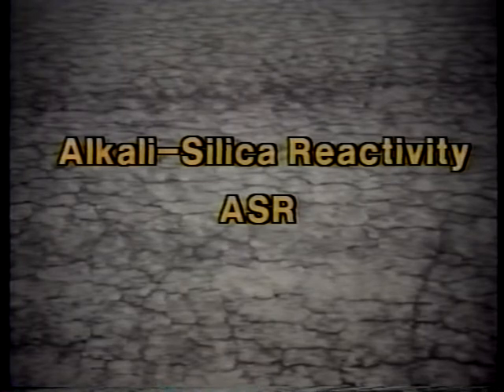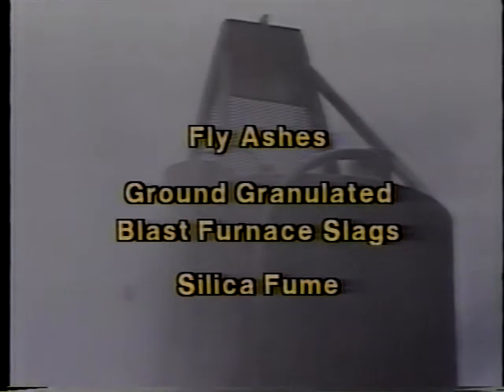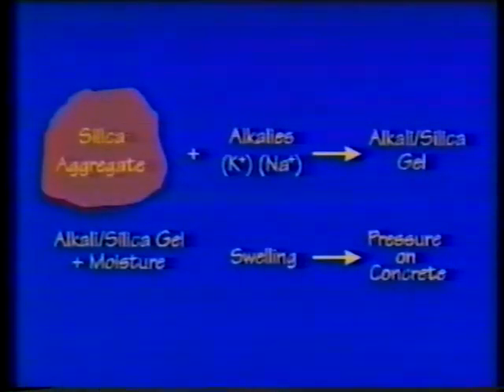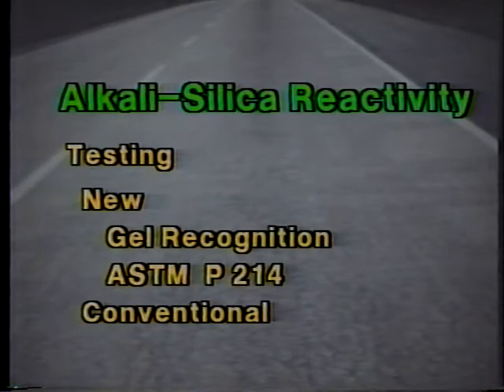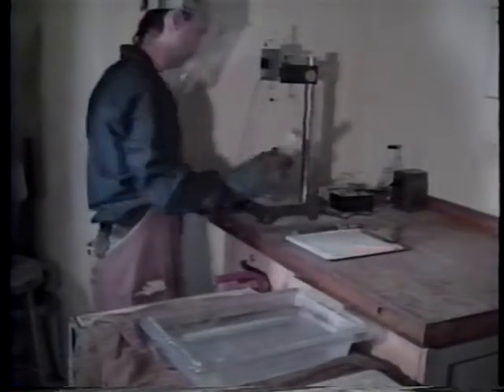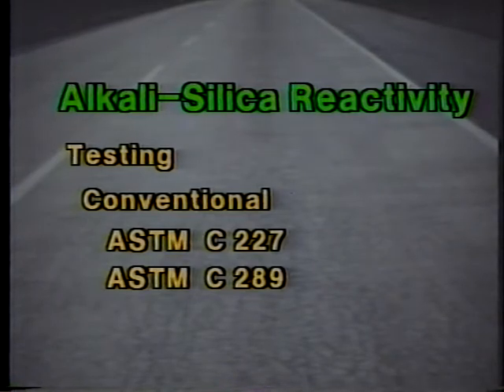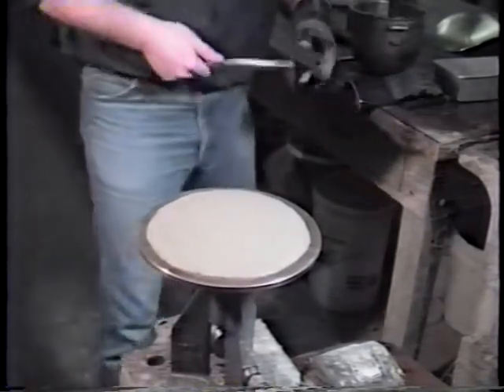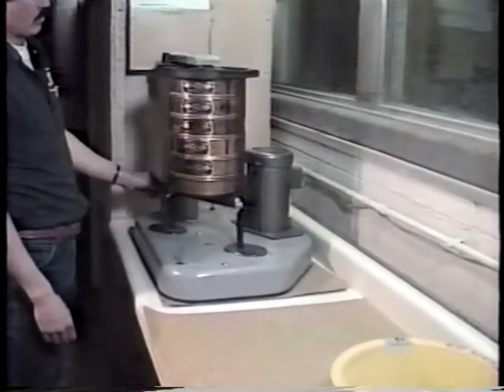Alkali-Silica Testing, Alkali-Silica Reactivity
Video VH-277

Alkali-silica reactivity, a major cause of deterioration in concrete, is explained in the introduction to this video. Determination of reactivity damage through use of a handbook, and prevention through use of low-alkali cements and aggregates and pozzolanic materials are discussed. New tests are explained in detail: a gel recognition test for use by field personnel, and a laboratory procedure, ASTM P 214. Conventional laboratory test methods, ASTM C 227 and ASTM C 289, are also demonstrated. SHRP tape 29.